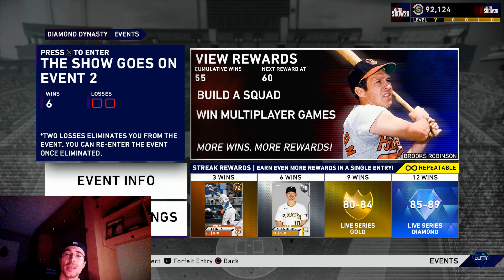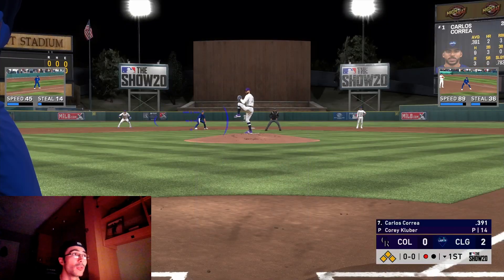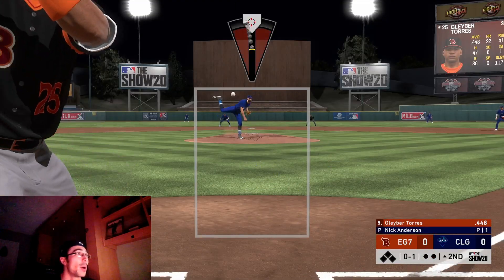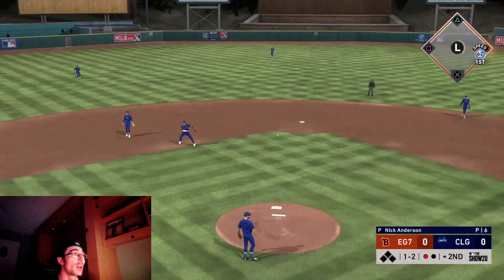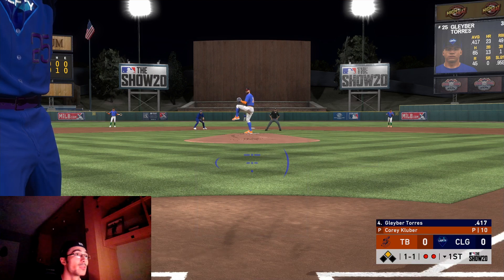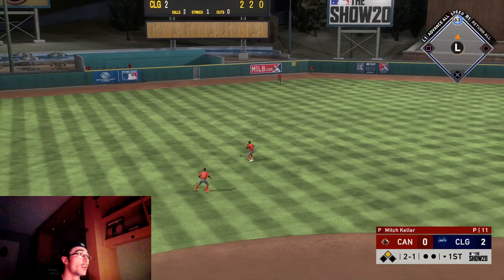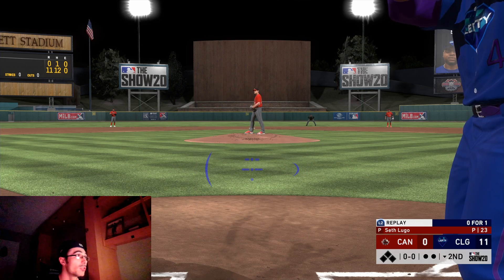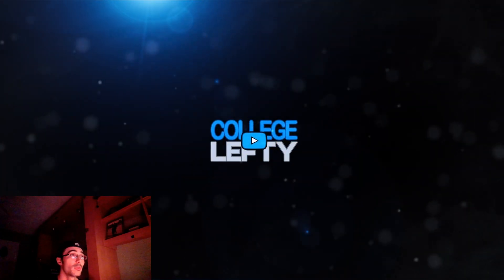Going for a 12 Win Event Run and this happened! Face of the Franchise Diamonds! Bob Gibson Unlocked!